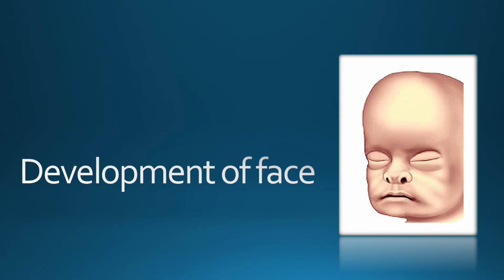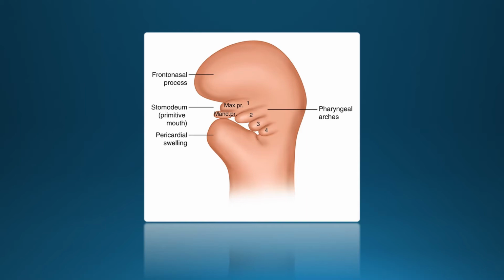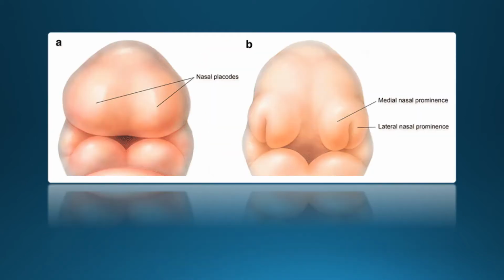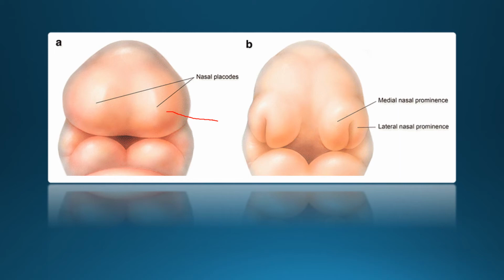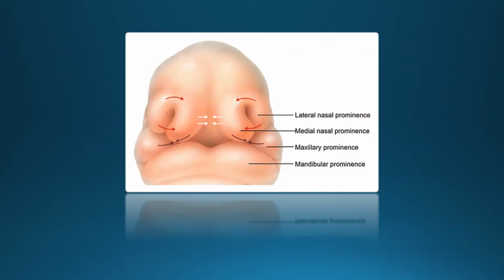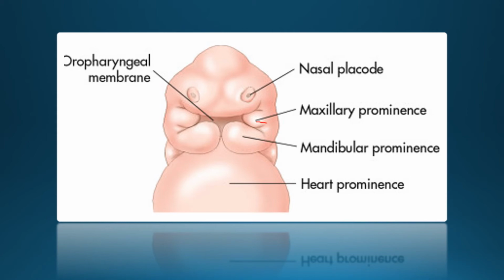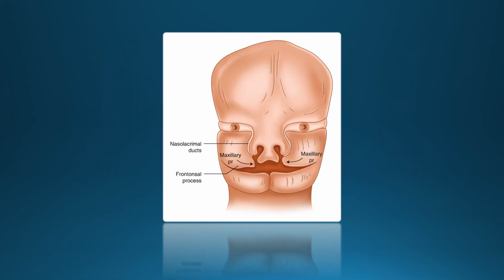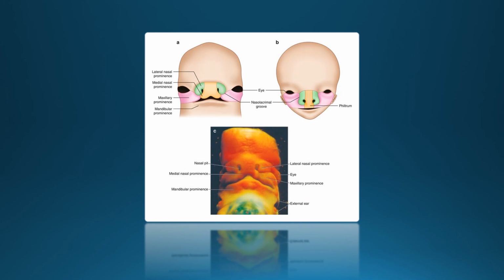Development of face